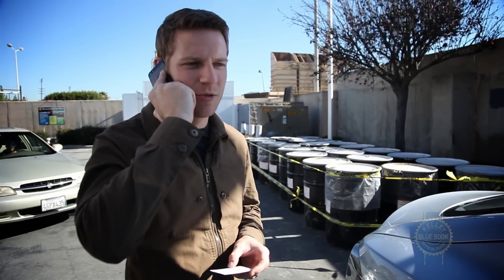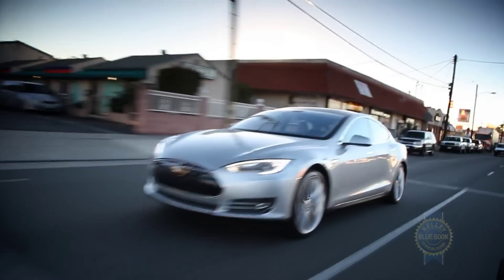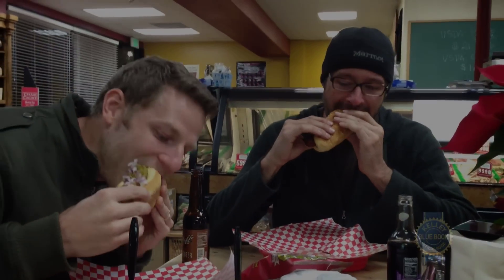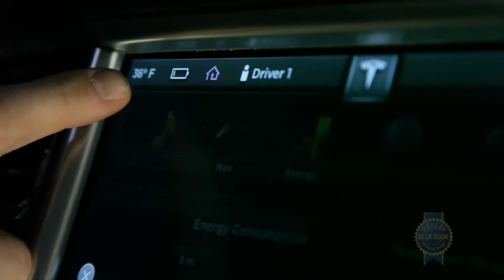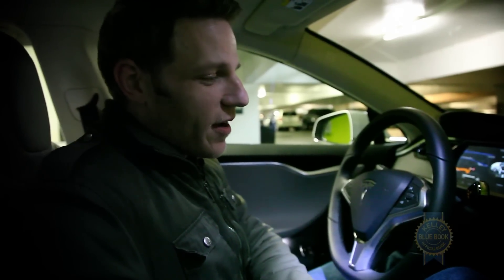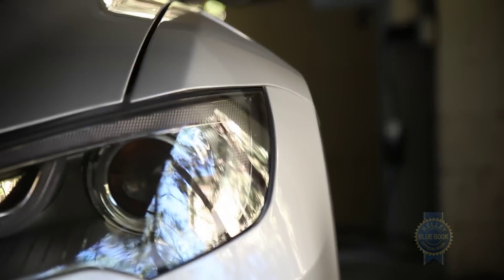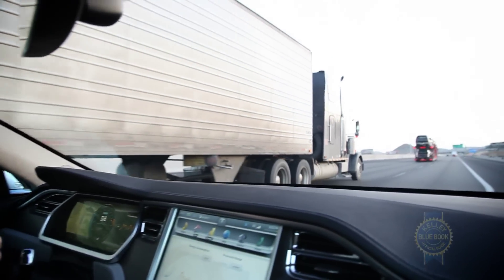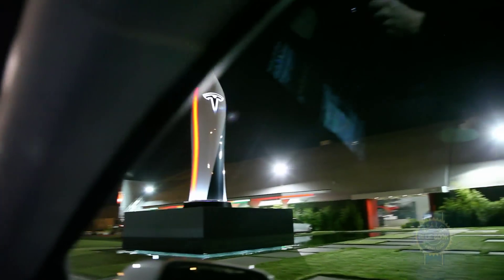Tesla Model S - LA to Vegas the Hard Way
Tesla loaned Kelley Blue Book its all-electric Model S for 24 hours. Our goal was to drive it from Las Angeles to Las Vegas and back. It should have been a piece of cake. What actually happened was anything but.